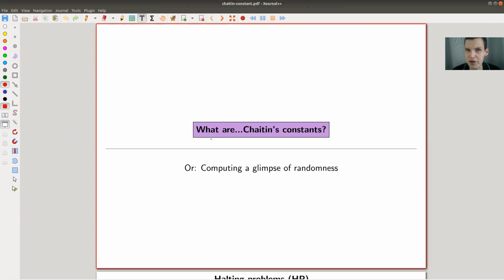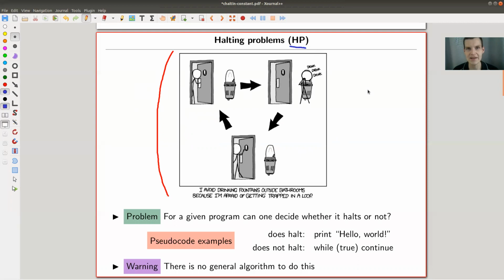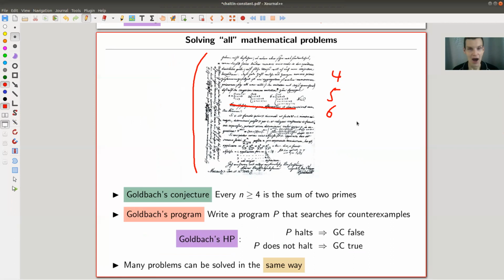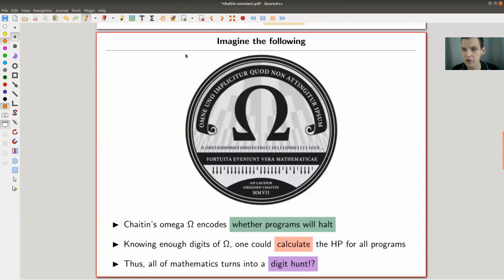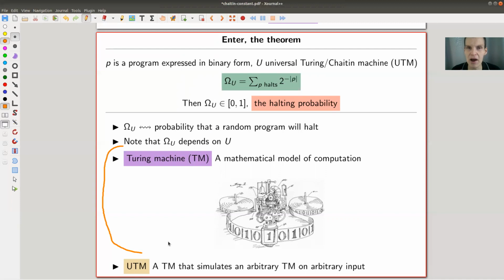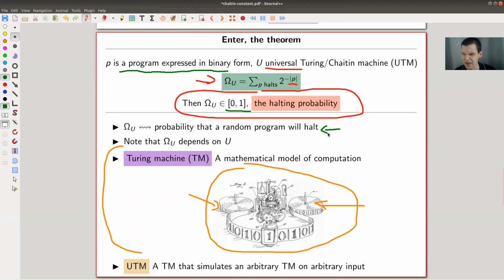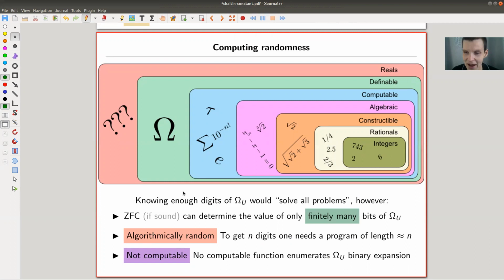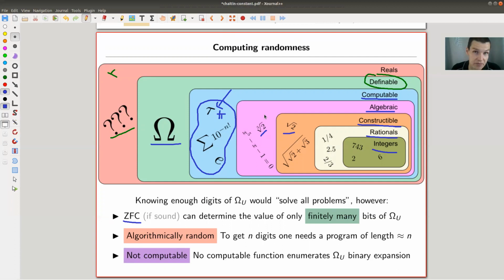What are...Chaitin’s constants?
Goal.

This time.
What are...Chaitin’s constants? Or: Computing a glimpse of randomness

Slides.

The subtitle and thumbnail title is stolen.

Chaitin’s constant.

Digits of Chaitin’s constant.

Halting problem.

Goldbach conjecture.

Background material.

Mathematica.

Pictures used.